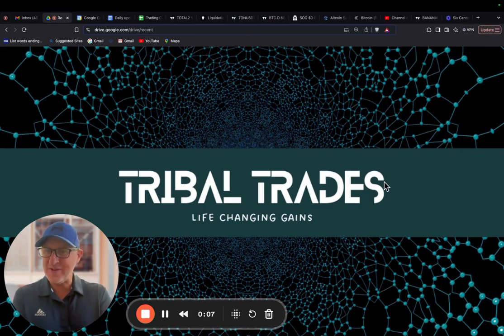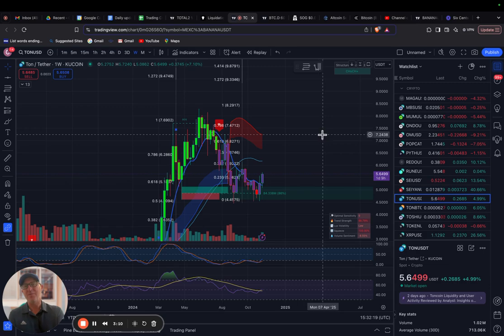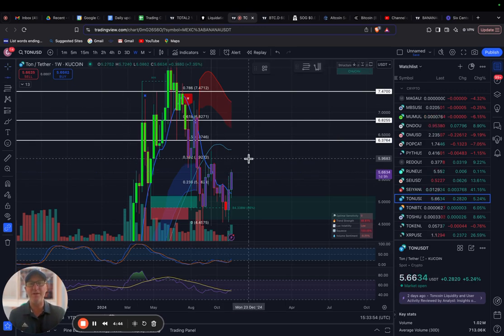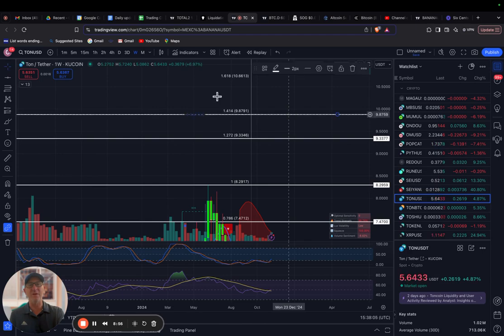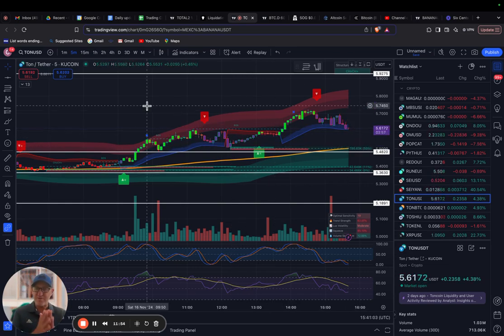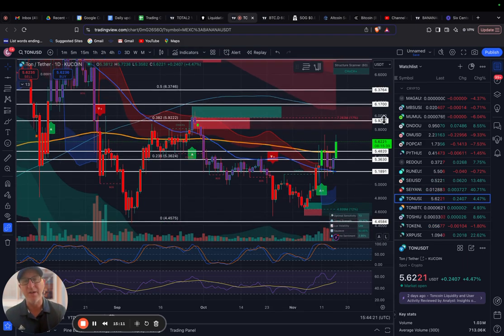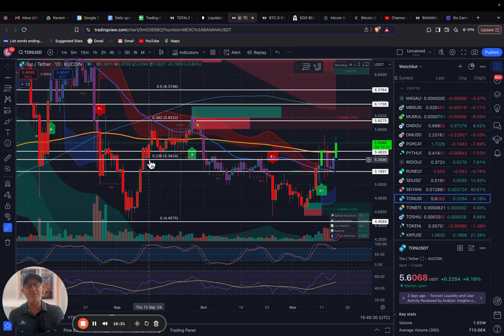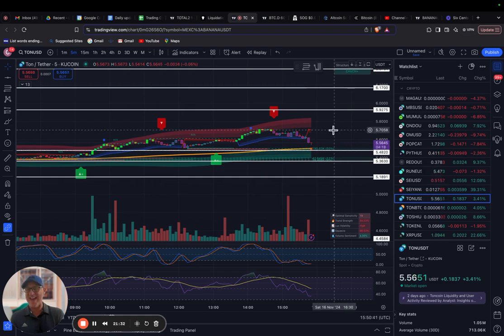How I set up Fibonacci's and Enter and Exit Trades!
Join the Stocks with Josh Discord:
Exclusive VIP Access:

Follow me on X - Twitter.com/cryptocoins365